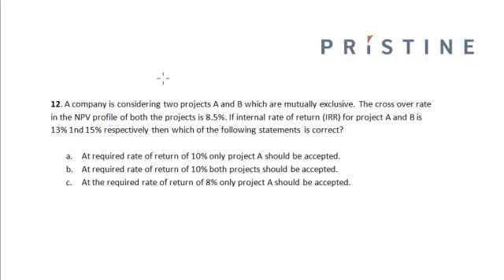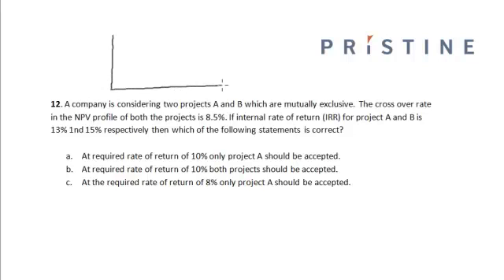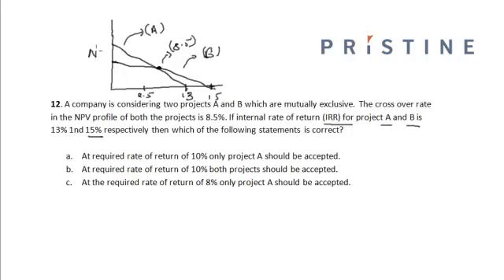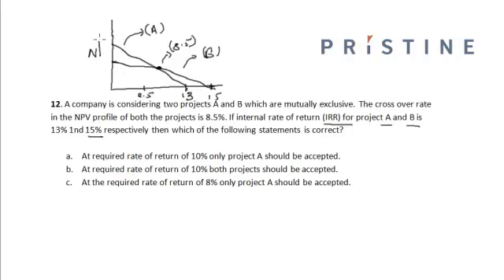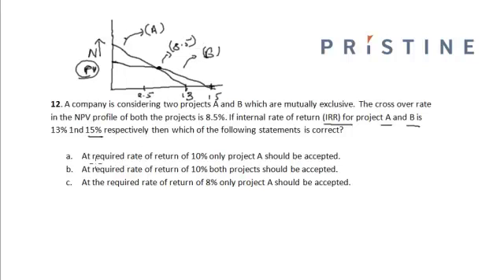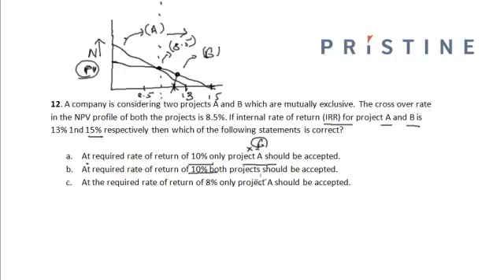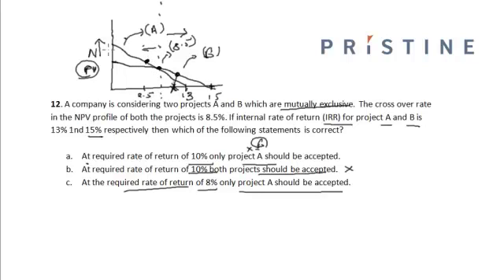CFA Tutorial: Corporate Finance (Net Present Value: NPV & Internal Rate of Return: IRR)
Internal Rate of Return (IRR): is a rate of return used in capital budgeting to measure and compare the profitability of investments
Net Present Value (NPV): of a time series of cash flows, both incoming and outgoing, is defined as the sum of the present values (PVs) of the individual cash flows of the same entity.